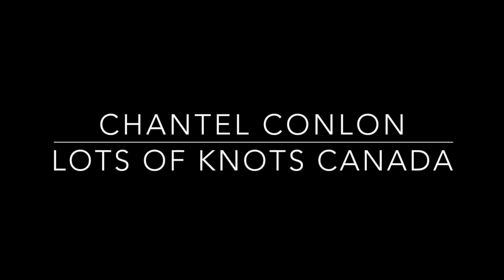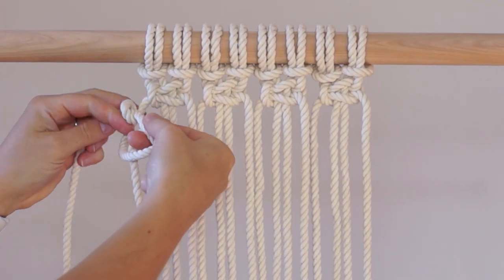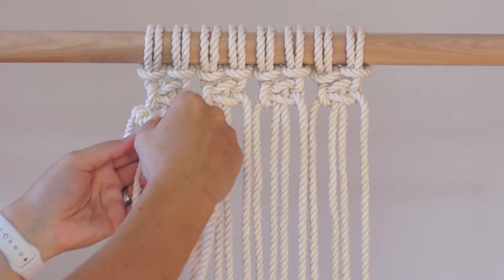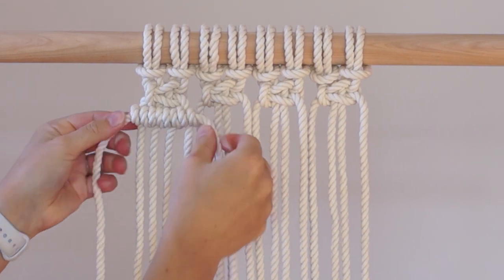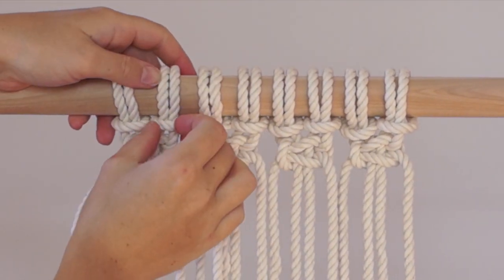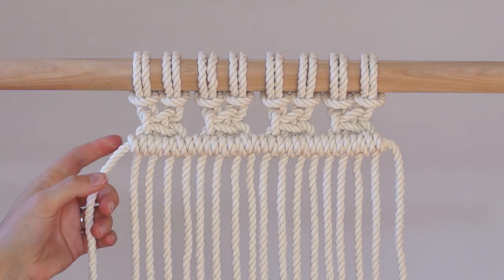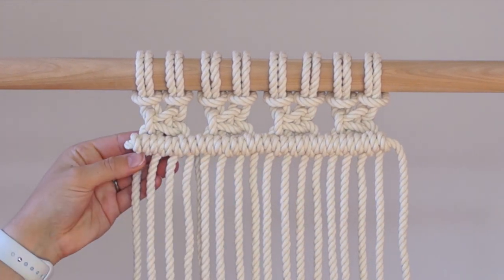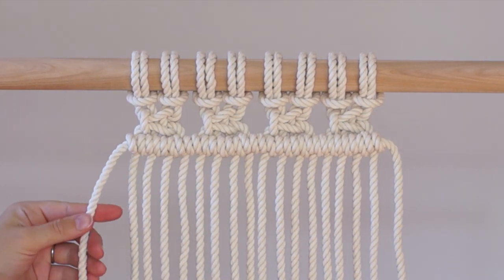DIY Macrame Tutorial: How to Tie Double Half Hitch Knots under Square Knots!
DIY Macrame Tutorial: How to Tie Double Half Hitch Knots under Square Knots! - Please see below for materials and written instructions.

Material:
- 6mm 3 Ply Cotton Rope (Colour: Natural)

Hey guys! I have a quick tutorial for you today that will show you how I create clean, straight lines when tying tie double half hitch knots (DHHKs) underneath square knots (SKs).

For this tutorial I am using 6mm  3ply rope but these methods will work using if you’re using rope or string. Let’s get started.

Use a DHHK to attach an additional piece of cord to your work on the left hand side. Tie 3 more DHHKs underneath the first SK. You can see how 4 DHHKs do not fit nicely underneath the first square knot. To fix this, adjust your Lark’s Head knots at the top of your work to add a bit more space in between each SK.

Continue tying DHHKs underneath your SKs to complete the row. If you’d like to get rid of the extra cord hanging from either side of your work you can either thread it through the back of two DHHKs and then cut off the excess or you can cut off the end just after the last DHHK and add a little bit of glue to secure it.